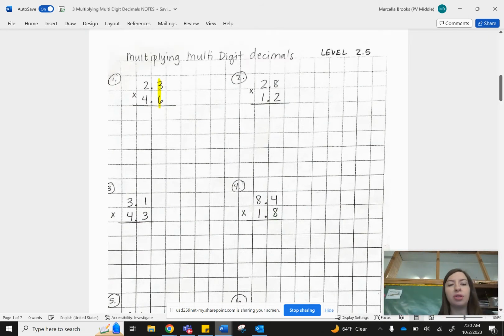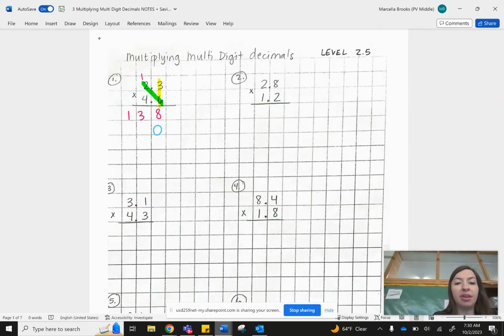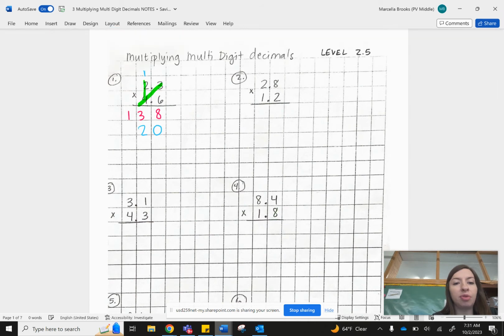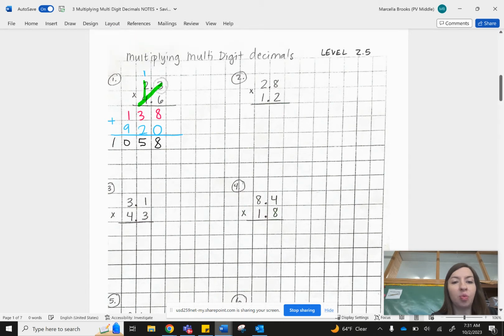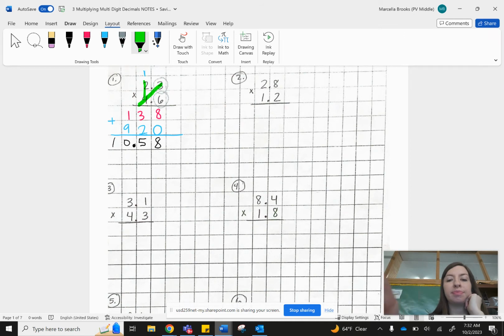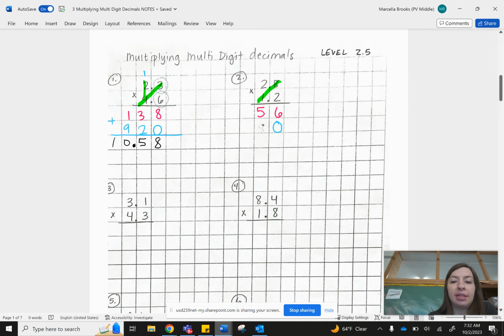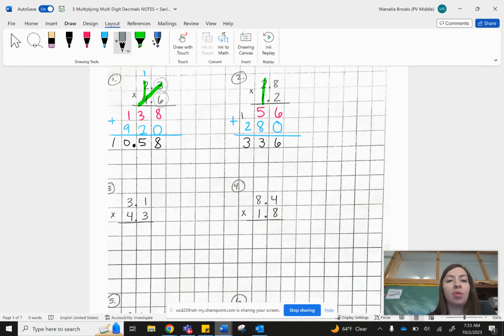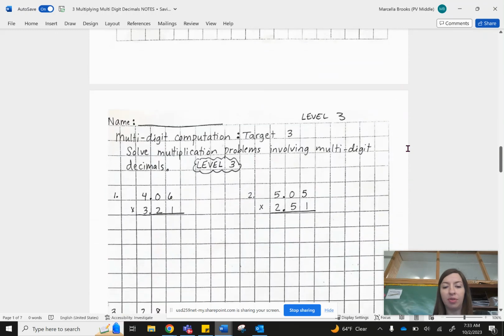Multiplying Multi-Digit Decimals NOTES: Part 2